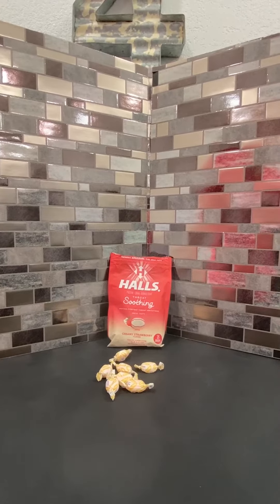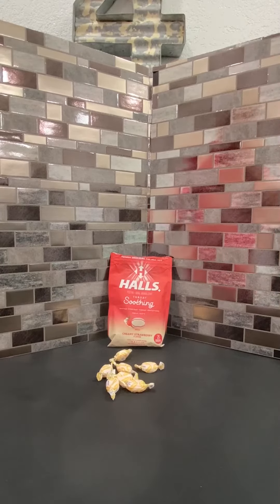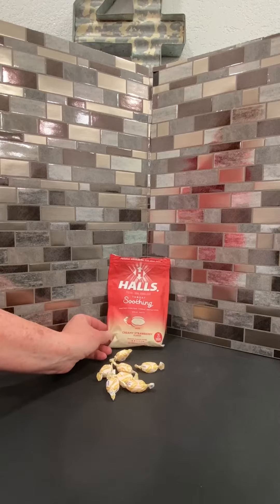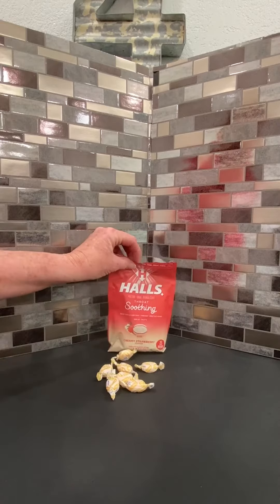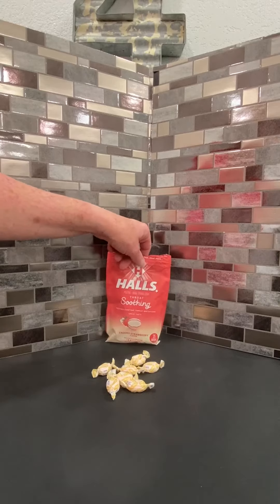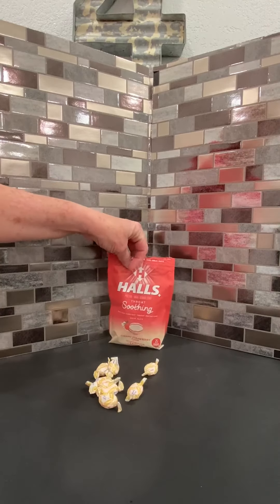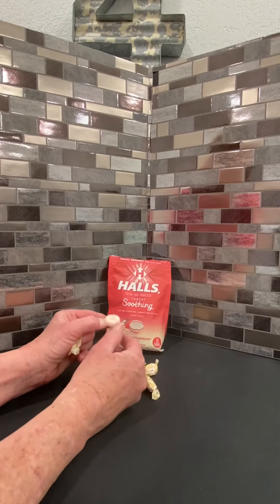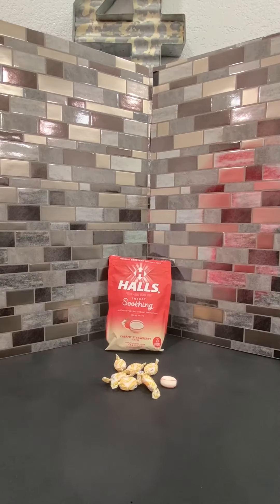Honest Review of Halls Throat Soothing Lozenges